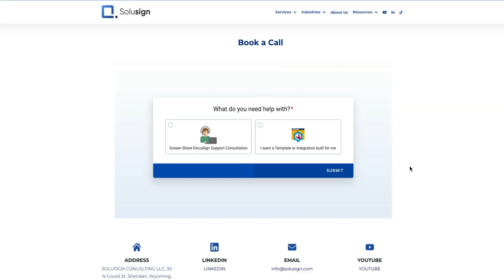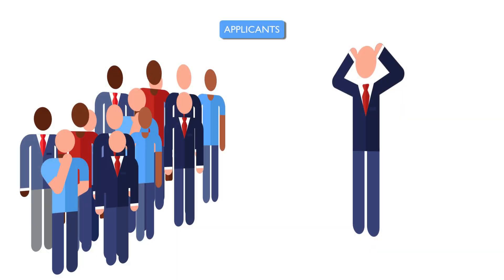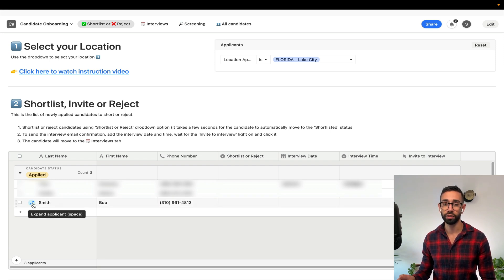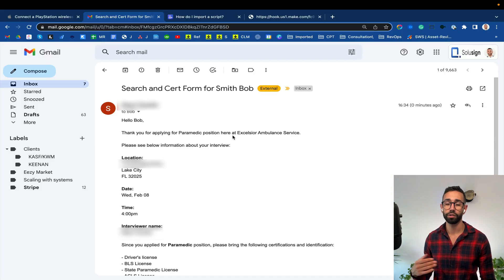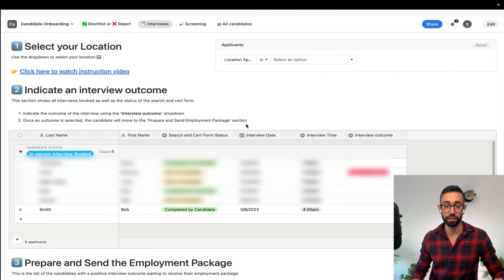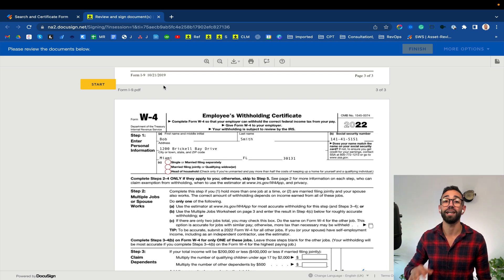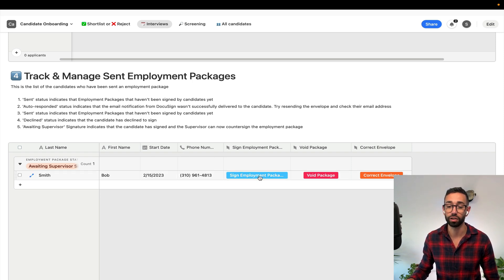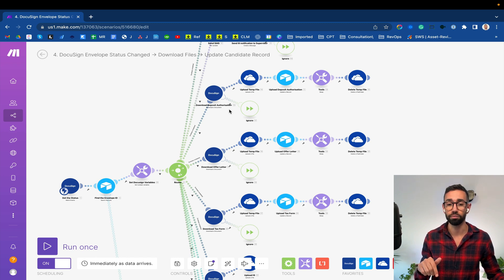How To Design The Perfect Employee Onboarding Process With DocuSign Jotform, Airtable and Make.com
WE OFFER:
👇 TOP Apps To AUTOMATE WORKFLOWS 👇
Document Automation: